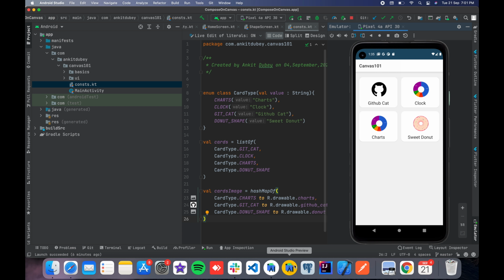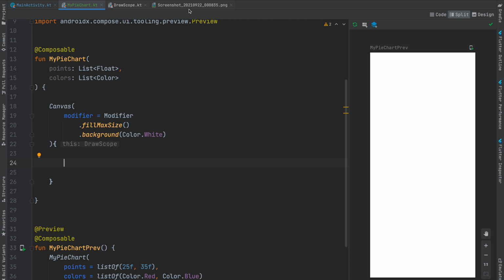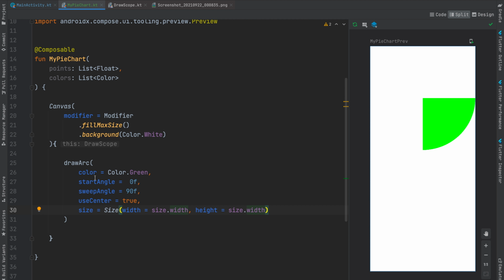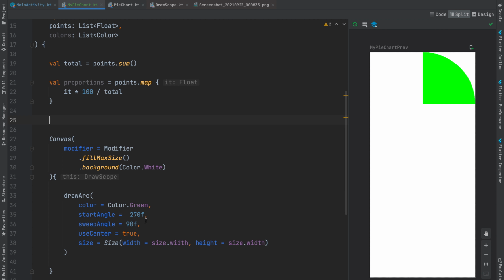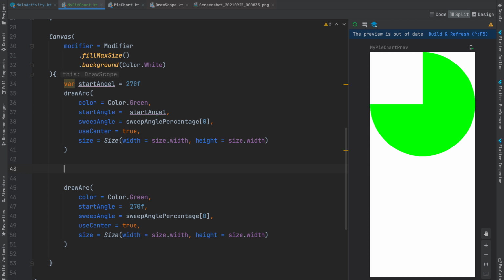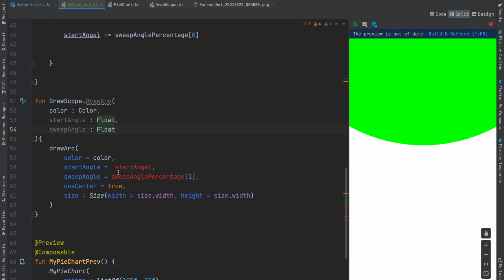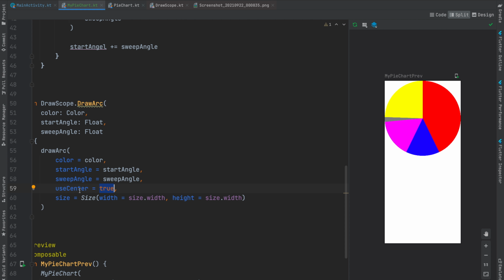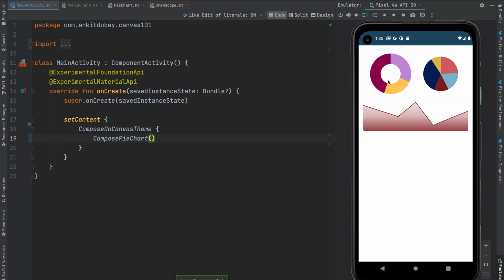Draw Pie Chart & Donut Chart in Android Compose Canvas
Here we'll see how we can create our own Pie or Donut chart in Android Canvas.